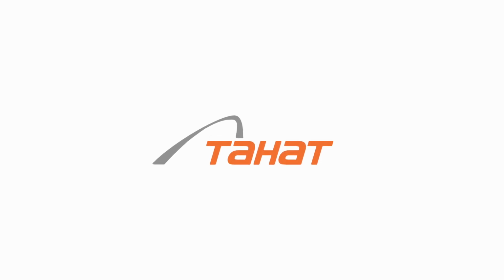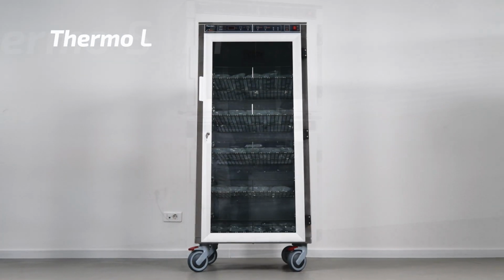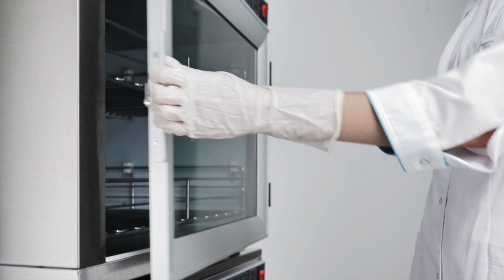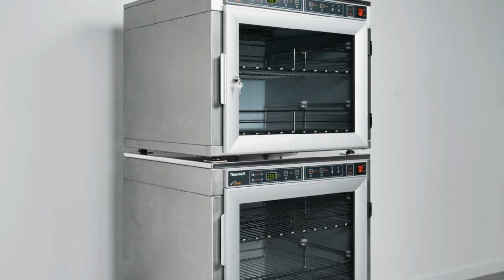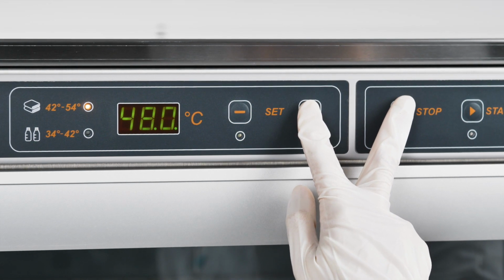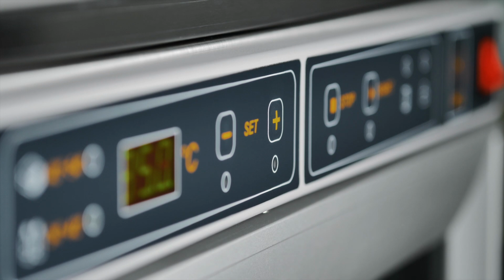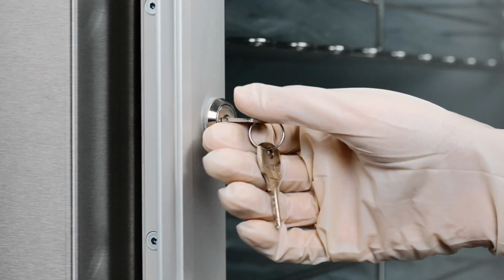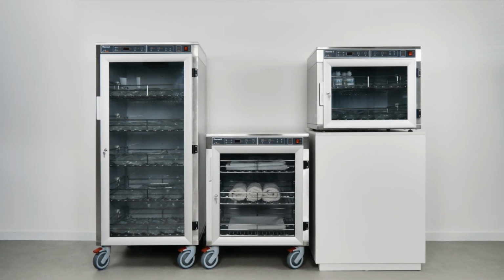THERMO. Medical warming cabinet. How to use?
Medical blanket warmer Thermo is used for warming and keeping warm solutions and IV fluids for infusion therapy and surgical interventions, hospital blankets, linen, dressings, paraffin, paraffin mixtures, ozokerite.